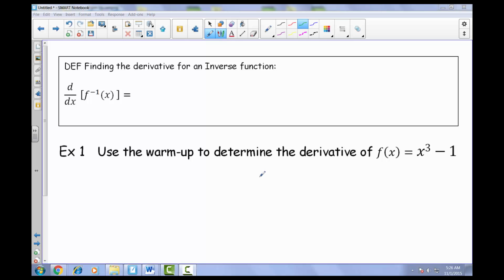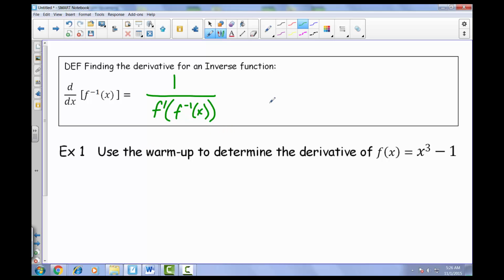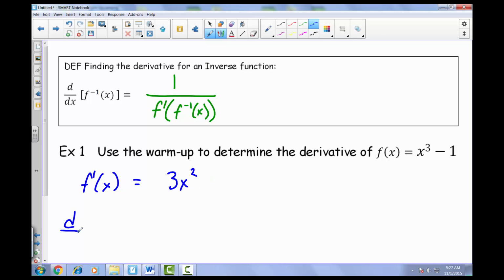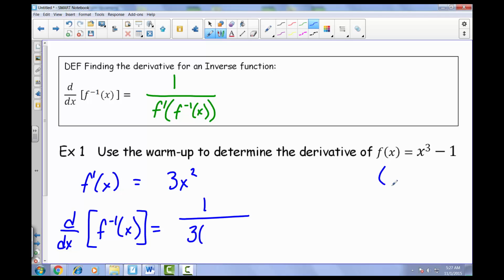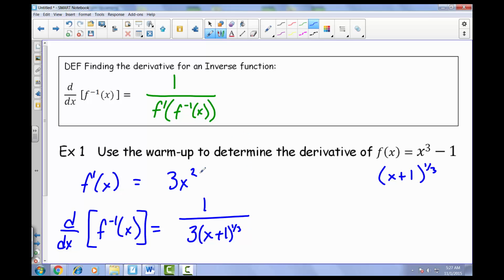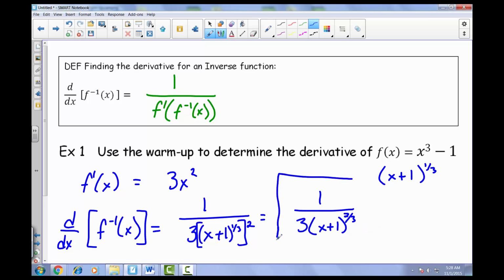3.3 Notes Example 1